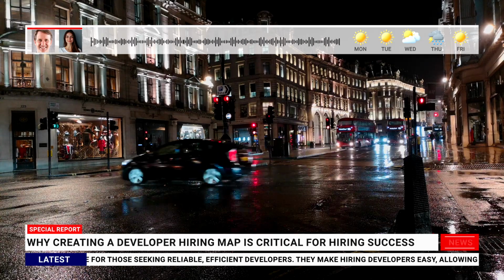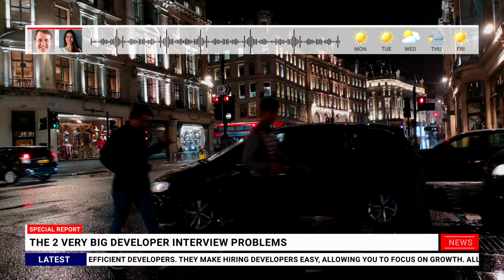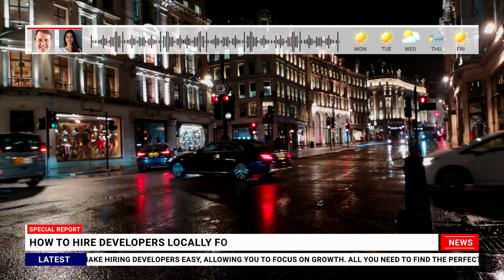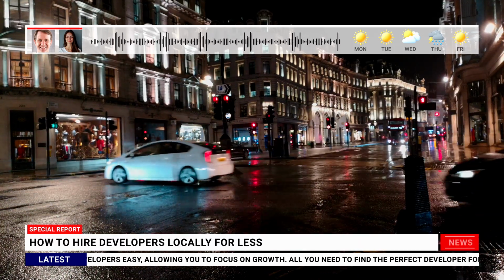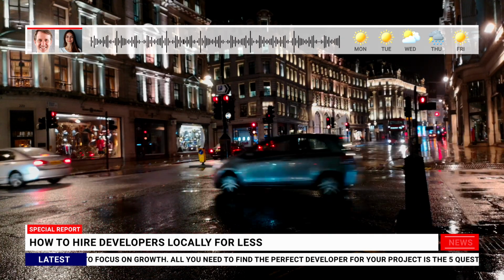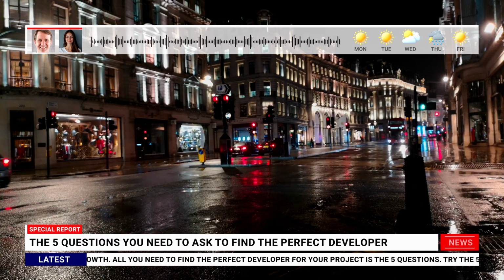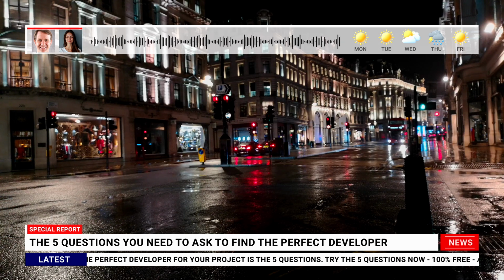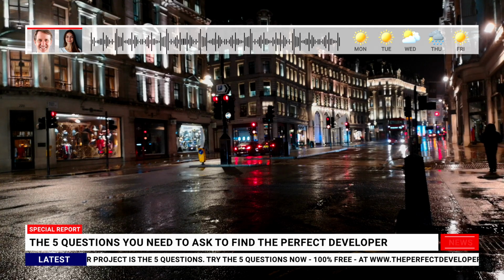Top Strategies for Hiring the Best Virtualization Engineers - The Perfect Developer Fast Guide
Looking for a fast insider guide that reveals the secrets to hiring the best Virtualization Engineers, today?

This excerpt from The Playbook For Hiring The Perfect Developer Podcast is your new best friend. It delves into what virtualization engineering is and why it’s a critical skill for modern IT infrastructure. The guide covers key aspects, including the responsibilities of virtualization engineers, their specialized skills in cloud computing, server virtualization, and network architecture, as well as the growing demand for efficient virtual environments in both enterprise and cloud-based systems. You'll also learn why hiring the right virtualization engineer can make a significant impact on scalability, cost efficiency, and system performance.

All you need to find the perfect engineer are these 5 questions.